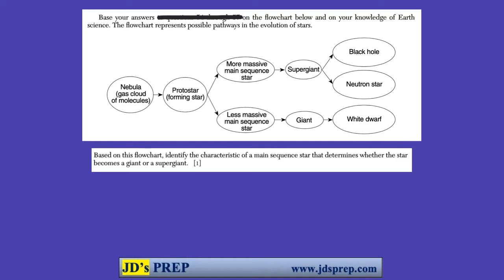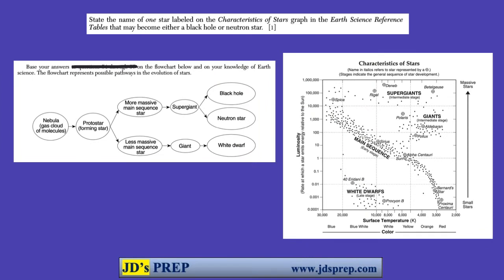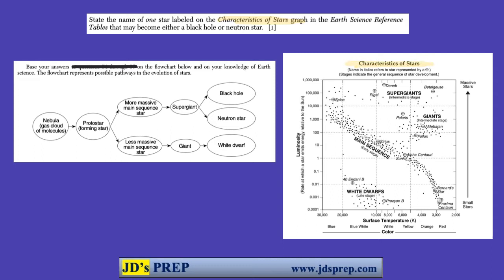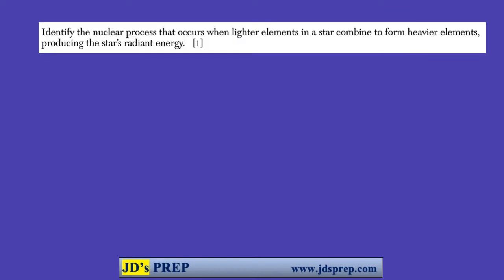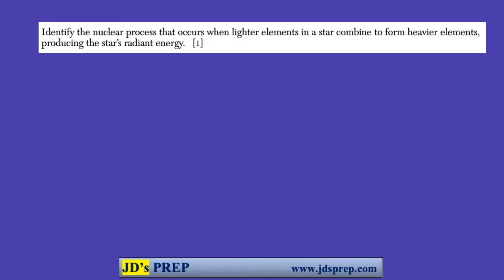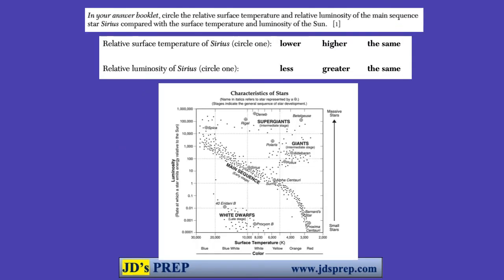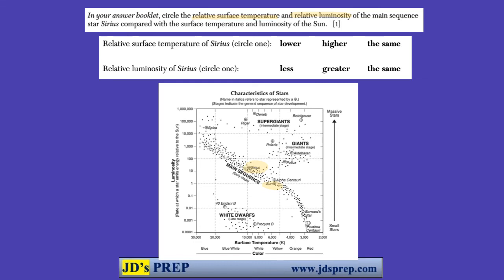ES 08 17 54-57